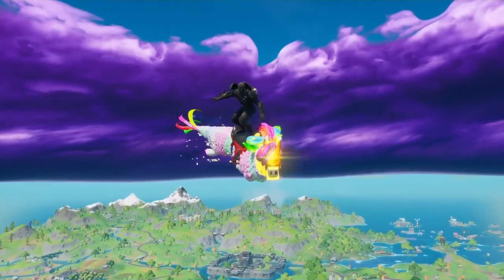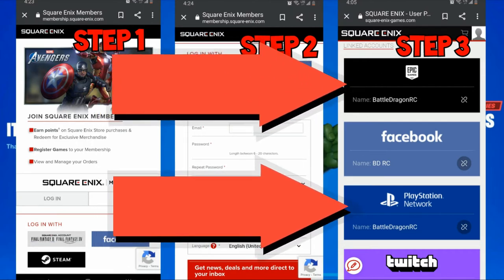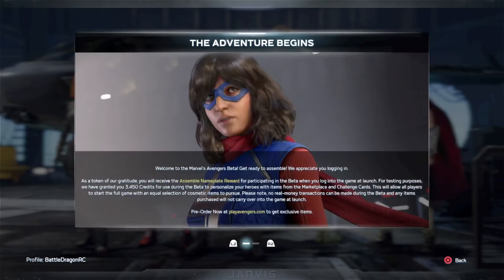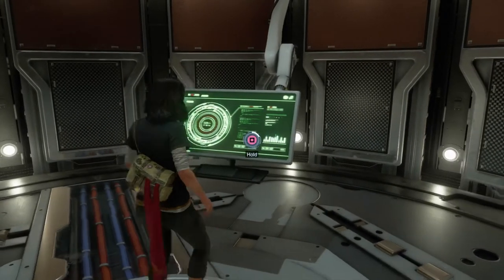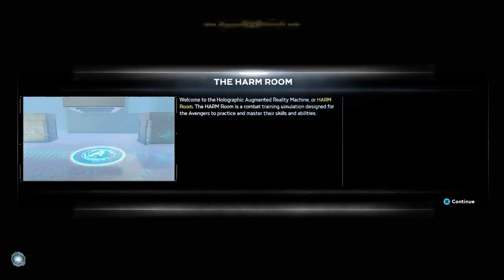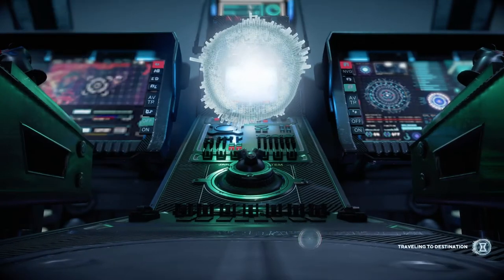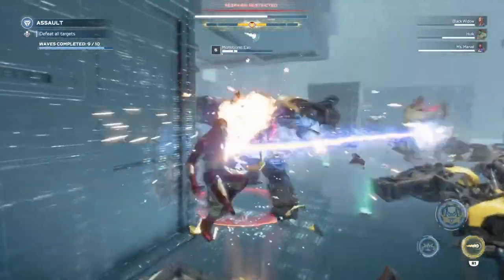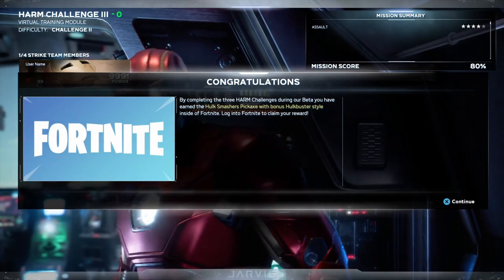How to get HULK SMASHERS ? Harvestig Tool in FORTNITE CH2S3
The easy steps to Unlock The HULK SMASHERS harvestig tool.